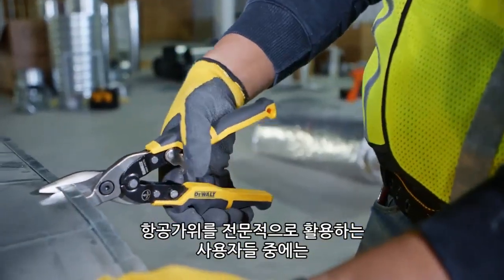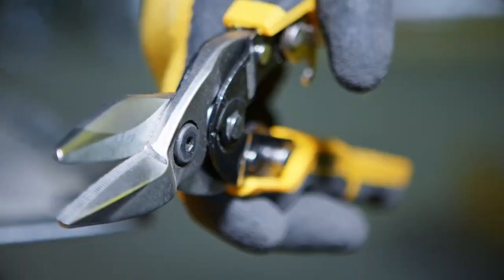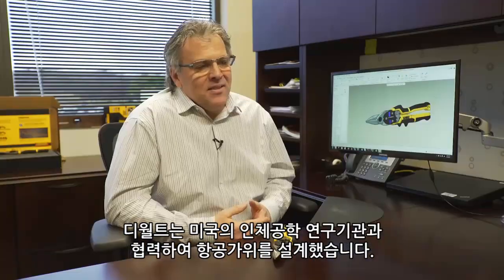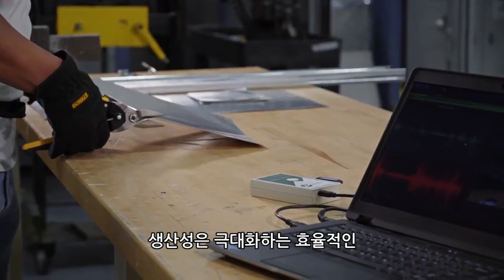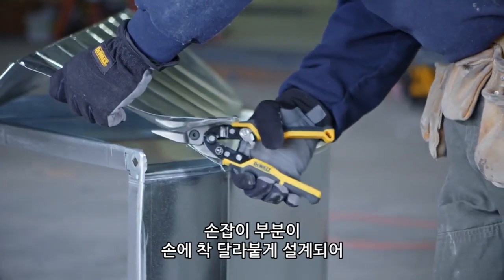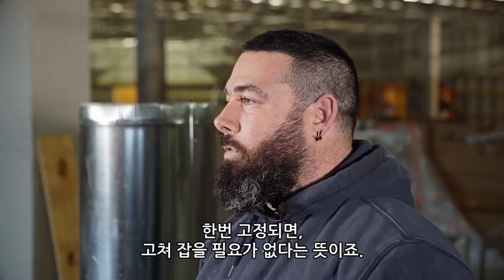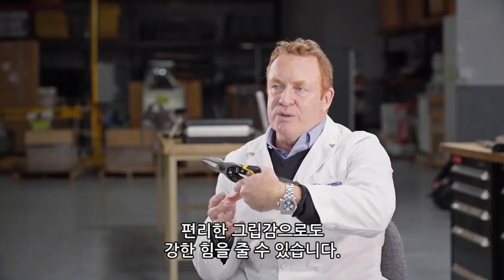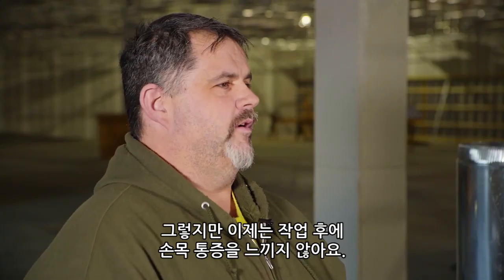인체 공학적 디자인으로 더 편리해진 절단 작업, 디월트 항공가위 (DWHT14675, DWHT14674, DWHT14673)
사용감 & 생산성을 극대화하는 디월트의 항공가위!

미국의 인체공학 연구기관과 협력해 설계한 디월트 항공가위!
공구 사용자의 피로와 작업 위험을
최소화 하는 것에 초점을 두고 개발되었습니다.

절단 작업을 더 수월하고 편리하게 만드는
디월트 항공가위를 만나보세요.

▶ 디월트 항공 가위의 강점은?
- 강력한 내구성과 내부식성
- 뛰어난 절단력과 날 미끄러짐 방지 기능
- 인체공학적 설계로 작업 피로도 감소 및 효율 향상
-제품 라인업 : DWHT14675(직선절단), DWHT14674(우측커브), DWHT14673(좌측커브)

GUARANTEED TOUGH